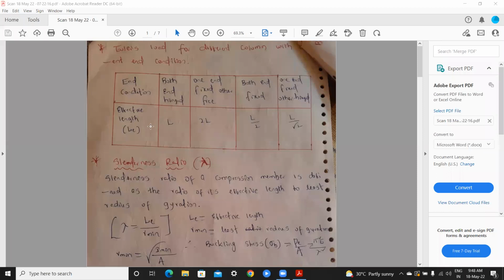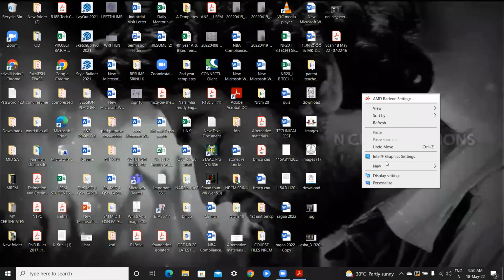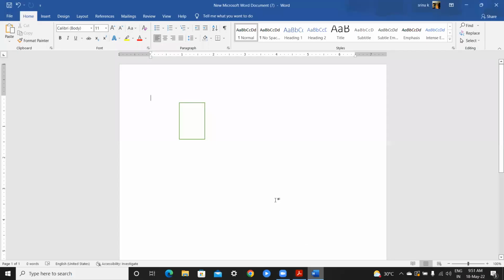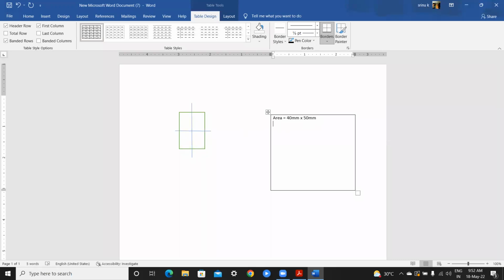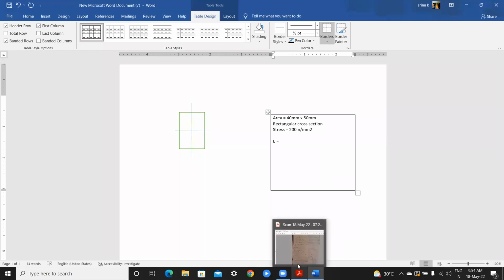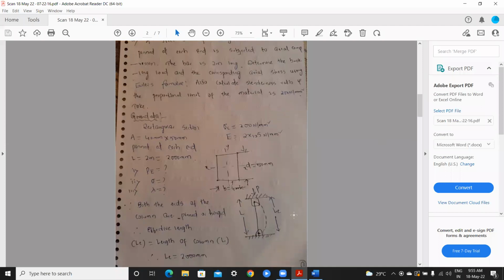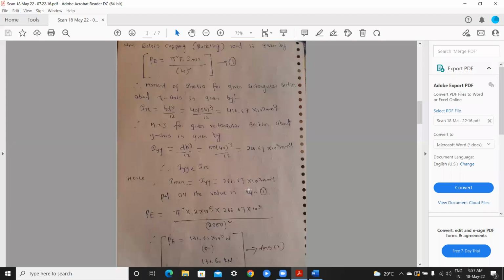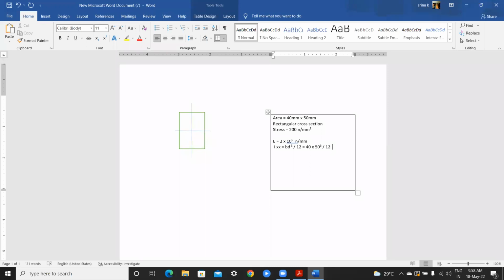JNTUH NRCM R20 CE22 CO Unit 2 Effective length 2